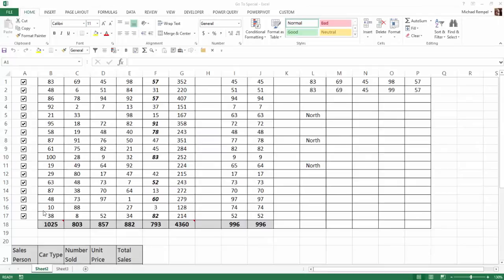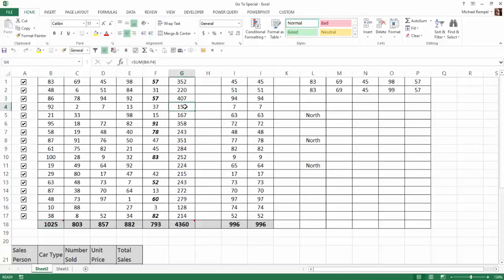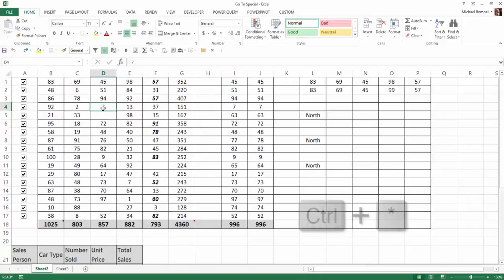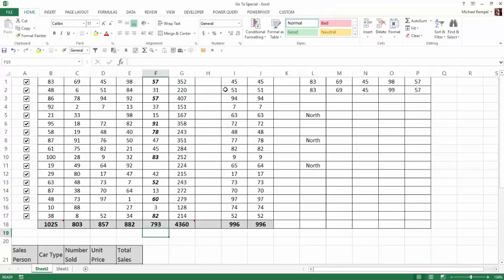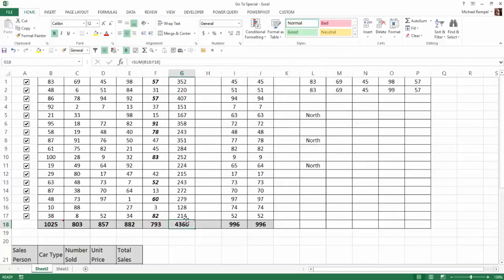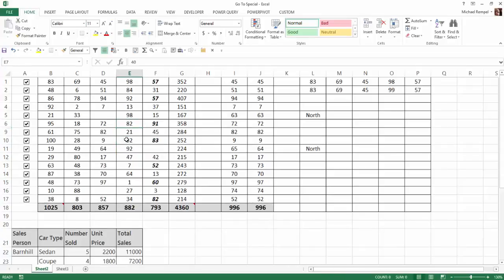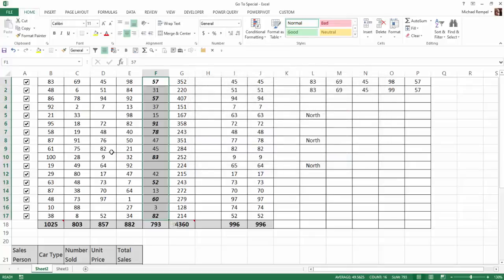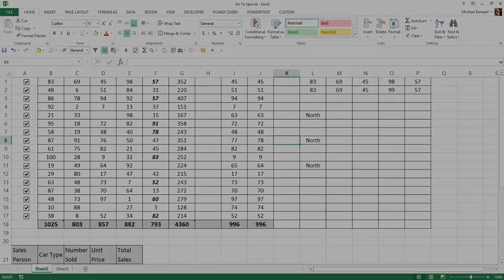How To Use Go To Special In Excel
In this tutorial we're going to go through all the various options that Excel offers with the Go To Special command. This is one of my favorite options in Excel and I use it practically every day.  So take a few minutes and you too will see all the benefits of Go To Special in Excel.